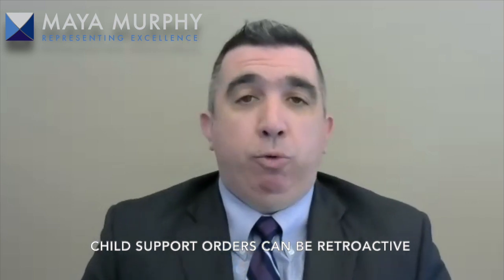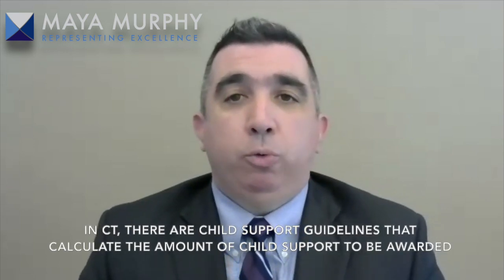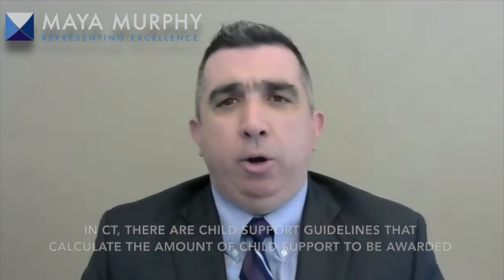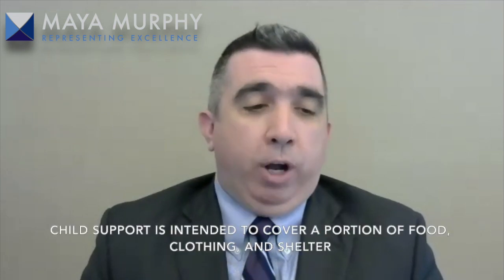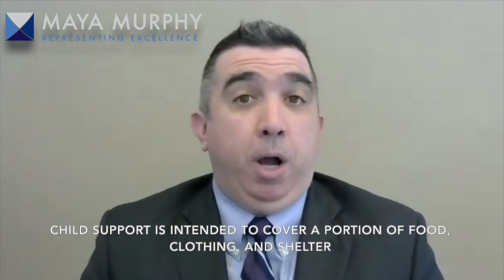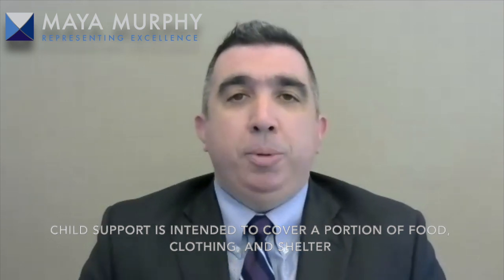What Is Covered by Child Support in CT?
H. Daniel Murphy practices at Maya Murphy, P.C. in both Westport, CT and New York, New York. He handles all levels of high conflict litigation, including family law (dissolution of marriage, child custody, support proceedings, child protection matters, and mediation), employment law, complex civil litigation, and criminal defense, in numerous state and federal district courts across the tri-state area. Attorney Murphy is admitted to practice law in the States of Connecticut, New York, and New Jersey, as well as the Federal Districts of Connecticut, New Jersey, and the Southern and Eastern Districts of New York. Dan has been repeatedly recognized by Super Lawyers Magazine, is a multi-year recipient of the “Client Champion” (Platinum) Award from Martindale-Hubbell, and holds a “Preeminent” Peer Rating for the Highest Level of Professional Excellence from that organization, having received accolades from clients, peers, and judges alike.

Maya Murphy, P.C.